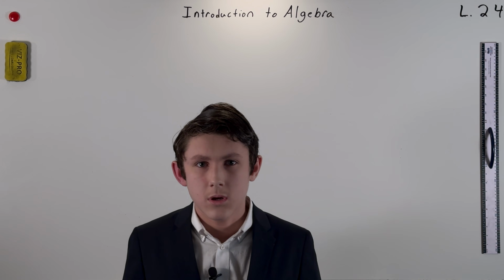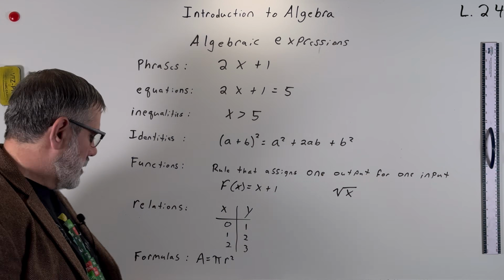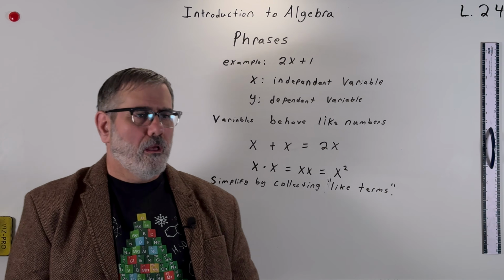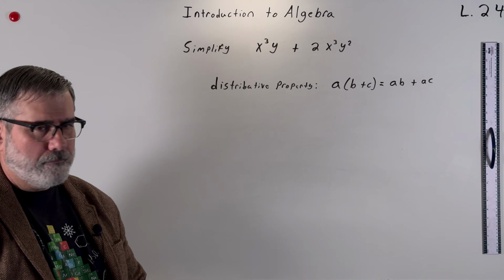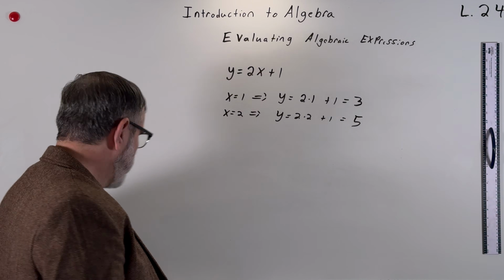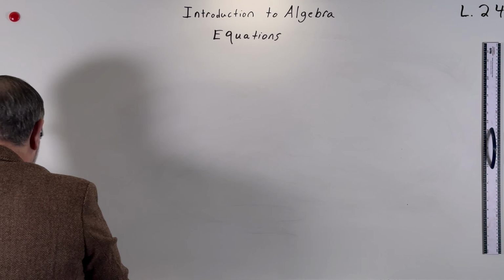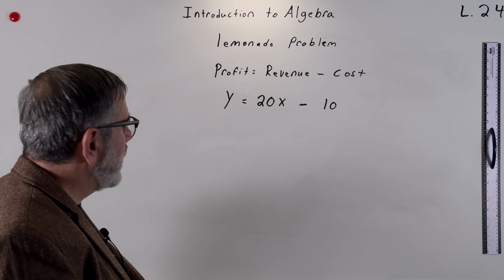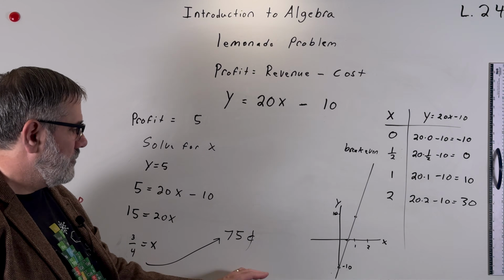[Lesson 24, Fun Math] Algebra Starts Here: Symbols, Equations, and Thinking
In this lesson, we begin the next major chapter in mathematics: **algebra**—the language of symbols, relationships, and logical thinking. ✏️✨

If you've ever heard someone say, “I’ve never used algebra in real life,” this lesson addresses that idea head-on. Algebra is not just about letters and equations — it’s about describing how quantities depend on one another. From simple tables of values to real-world profit models, we explore how algebra helps us turn patterns into equations and questions into answers.

You’ll learn what variables really represent, the difference between independent and dependent variables, how expressions differ from equations and inequalities, and how to simplify, factor, evaluate, and solve linear equations using the Golden Rule of Equations.

We also connect algebra to practical situations like pricing products for profit and understanding how changing one quantity affects another. By the end of this lesson, you’ll see algebra not as a mysterious new subject, but as a natural extension of arithmetic — and the foundation for all higher mathematics. 🚀📊

Worksheets for this lesson are here:
Notes:

0:00 Why Algebra Matters
1:42 A Brief History of Algebra
4:15 What Is Algebra?
6:03 Expressions vs. Equations vs. Inequalities
8:27 Independent and Dependent Variables
11:12 Variables Behave Like Numbers
14:36 Combining Like Terms
17:22 Exponent Rules and Simplifying
20:41 The Distributive Property and Factoring
23:18 Tables to Equations
27:05 Evaluating Expressions
30:14 The Golden Rule of Equations
33:02 Solving for a Variable
37:10 Real-World Model: Pricing for Profit
41:25 Solving for a Target Profit
44:10 Algebra as the Foundation for What Comes Next